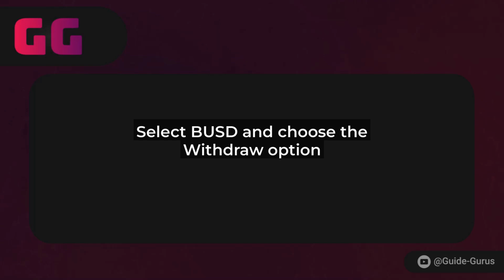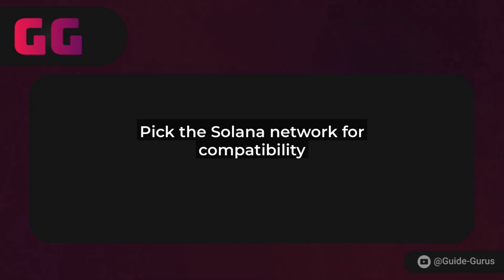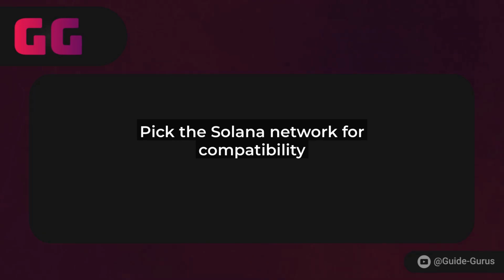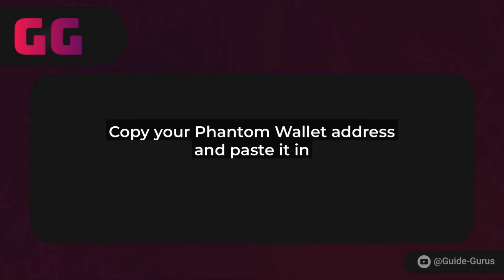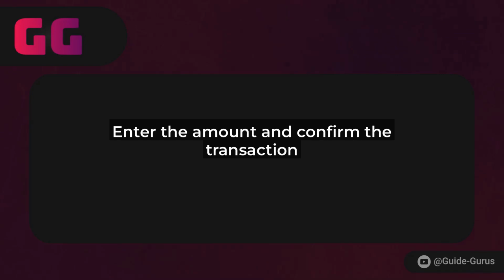How To Withdraw BUSD From Crypto com To Phantom Wallet 2025